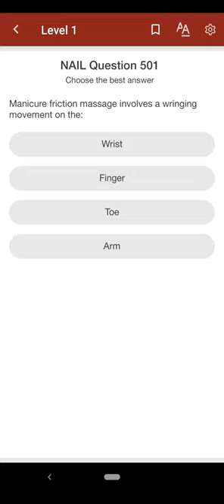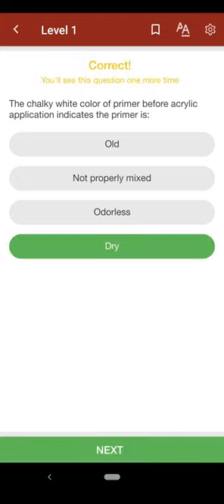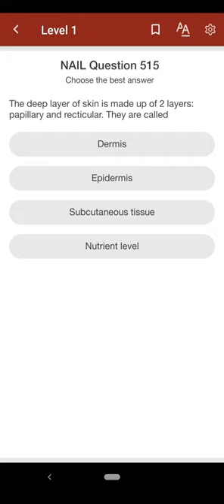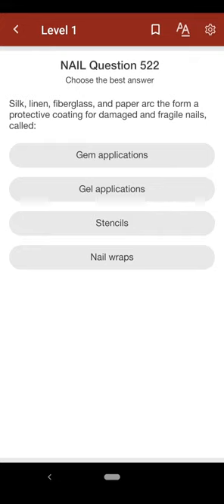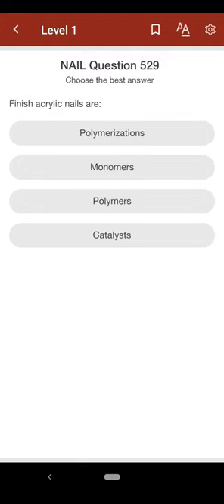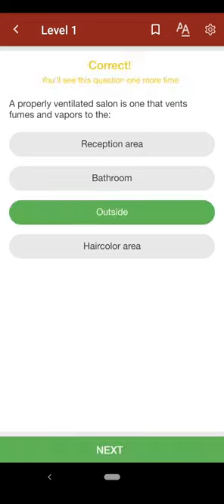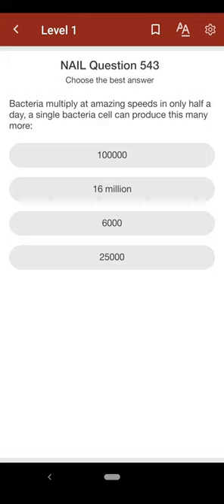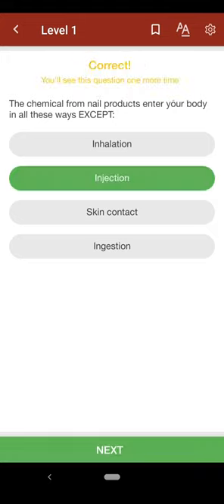Nail technician state board exam 2022 | Manicurist Practice Test - Part 6 (Questions and Answers)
This video provides Practice Test for Nail technician state board exam, It includes 900 real questions for nail tech written test in 2022. If you want to learn how to pass the nail technician exam, this is the right video for you.

There will be questions and answers with detailed explanations to strengthen your knowledge in the most effective way possible, you just have to review our videos to make sure to pass the exam on the first try.

To take the nail practice test anywhere, anytime, use our Nail Exam app

Introduction: 00:00
Question 501: 00:06
Question 502: 00:33
Question 503: 01:04
Question 504: 01:33
Question 505: 02:03
Our website: 02:32
Question 506: 02:46
Question 507: 03:17
Question 508: 03:47
Question 509: 04:17
Question 510: 04:46
Question 511: 05:13
Question 512: 05:41
Question 513: 06:11
Question 514: 06:42
Question 515: 07:10
Question 516: 07:42
Question 517: 08:11
Question 518: 08:40
Question 519: 09:11
Question 520: 09:40
Question 521: 10:10
Question 522: 10:39
Question 523: 11:12
Question 524: 11:43
Question 525: 12:12
Question 526: 12:43
Question 527: 13:12
Question 528: 13:43
Question 529: 14:11
Question 530: 14:38
Question 531: 15:09
Question 532: 15:38
Question 533: 16:05
Question 534: 16:34
Question 535: 17:05
Question 536: 17:36
Question 537: 18:07
Question 538: 18:37
Question 539: 19:08
Question 540: 19:38
Question 541: 20:07
Question 542: 20:37
Question 543: 21:07
Question 544: 21:40
Question 545: 22:09
Question 546: 22:40
Question 547: 23:09
Question 548: 23:41
Question 549: 24:09
Question 550: 24:38